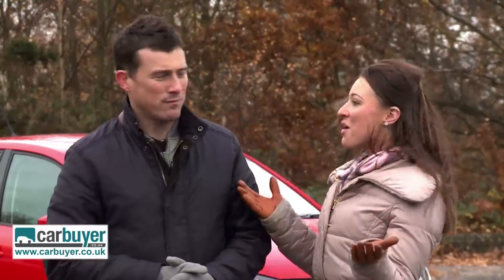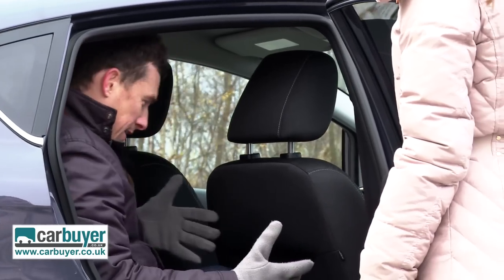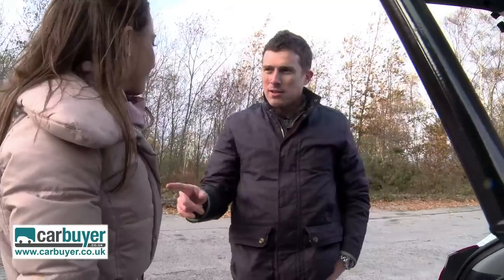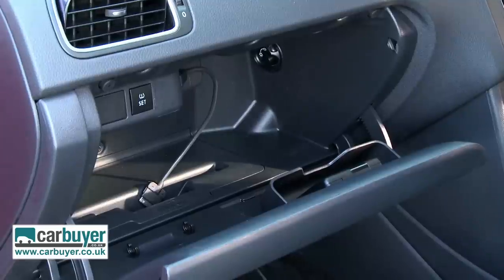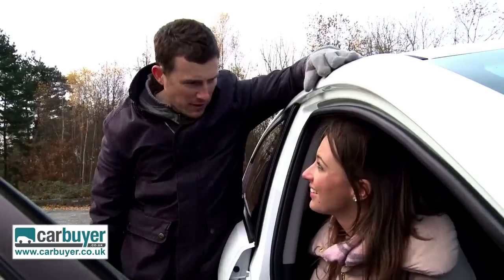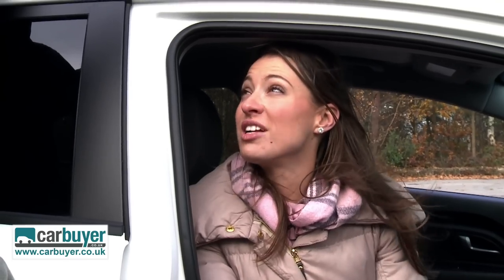Best small cars - Ford Fiesta vs VW Polo vs Kia Rio - CarBuyer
"The best small cars you can buy all combine economy, practicality and affordability -- many of the best-selling cars in the UK fall into this category. They're often very stylish and fun to drive, as well as being easy to park -- making them popular with many types of buyer."